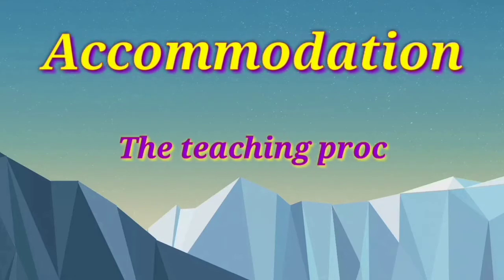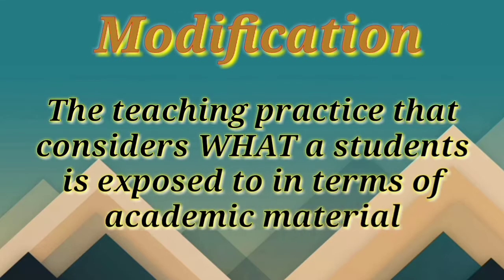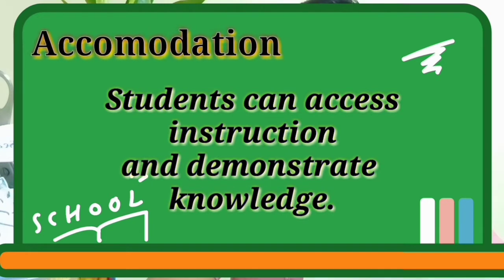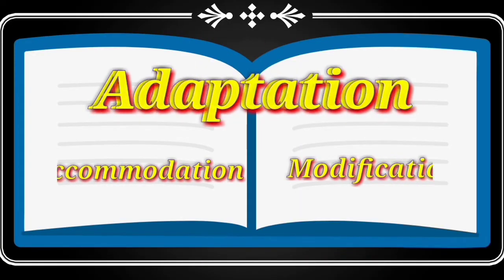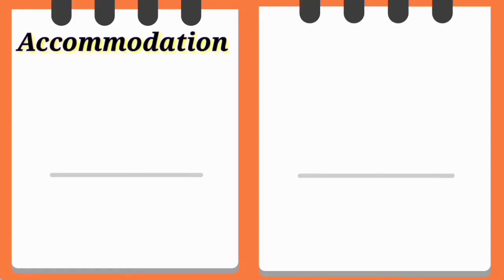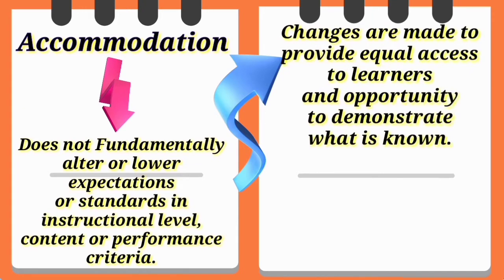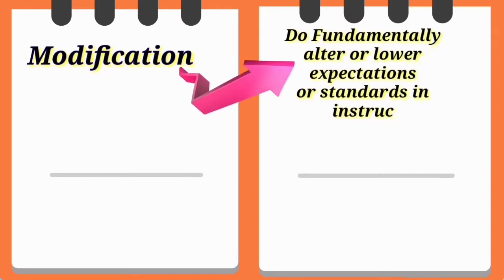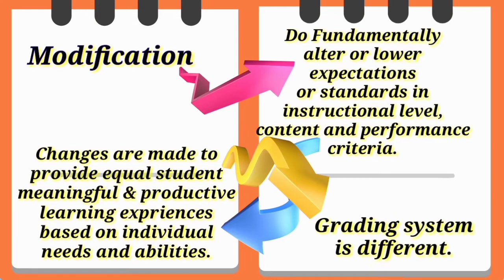Accommodation & Modification for Student with Disabilities | Talk With Jaymar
An accommodation changes how a student learns the material. A modification changes what a student is taught or expected to learn. Watch  the video that explains the differences.

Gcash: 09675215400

If gou want to send something:
Name: Jaymar A. Baculad
Address: Hunop, San Isidro, Pamplona, Negros Oriental, Philippines, 6205
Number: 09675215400